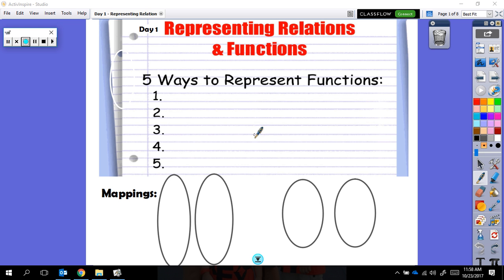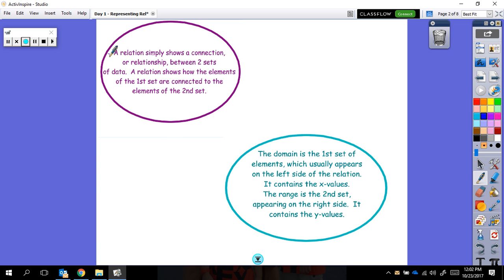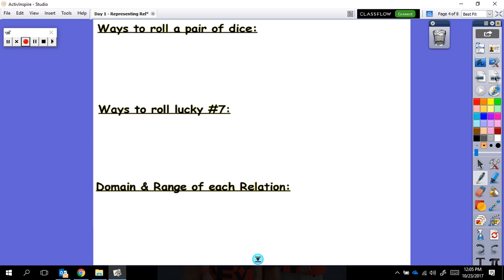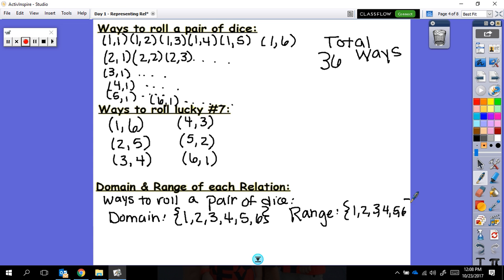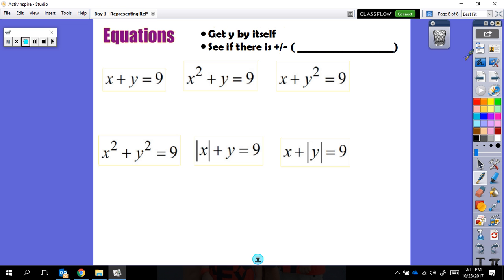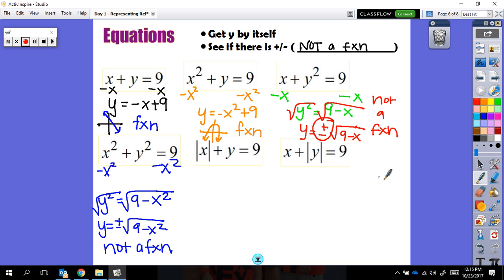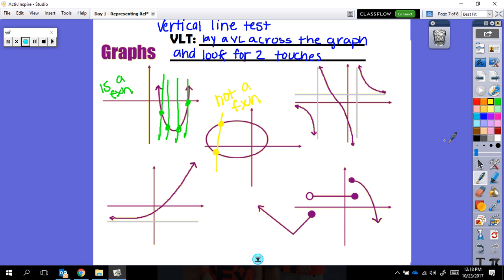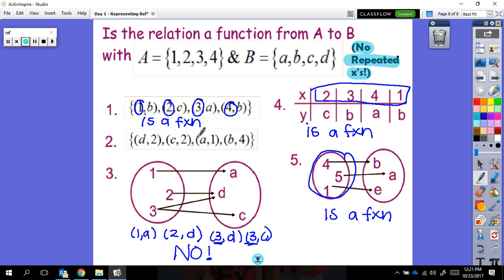Functions Day 1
Algebra 2B and PreCalculus